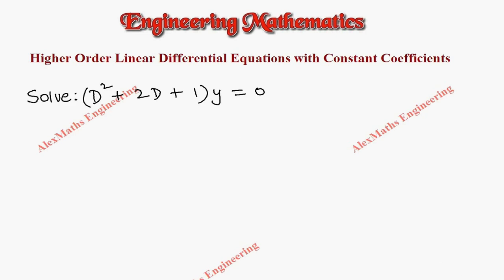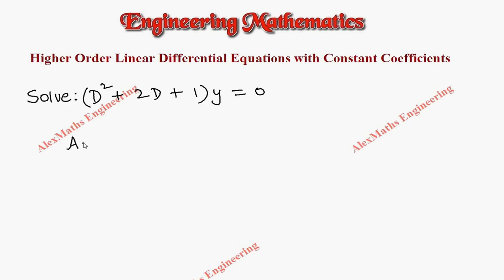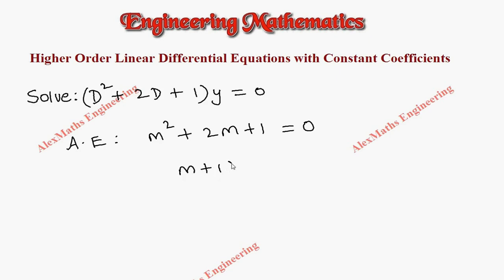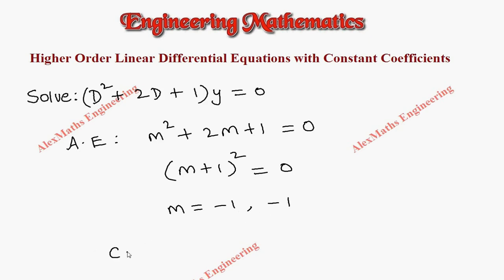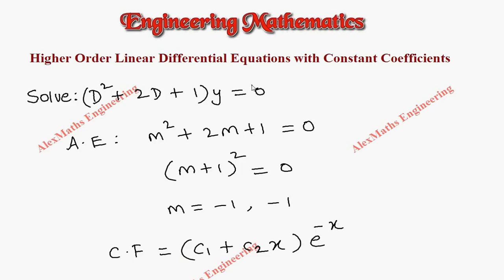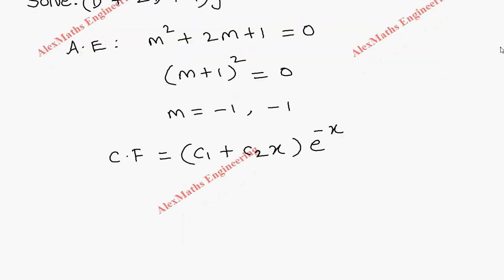Higher Order Linear Differential Equations with Constant Coefficients Problem 3